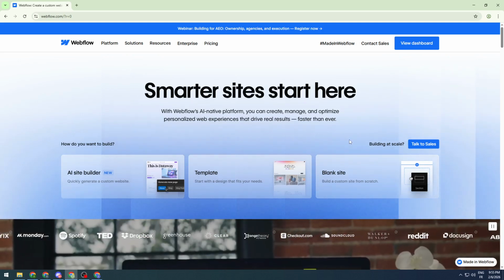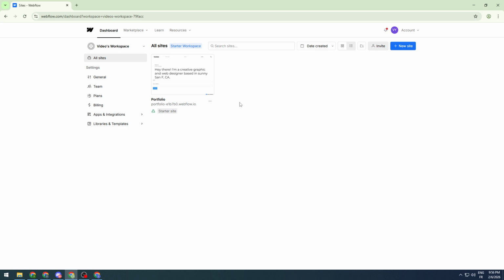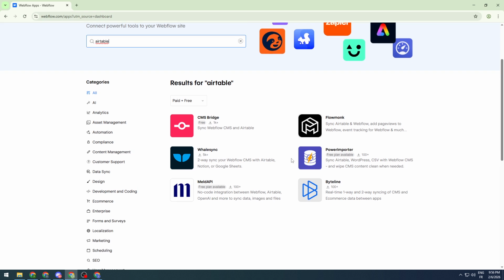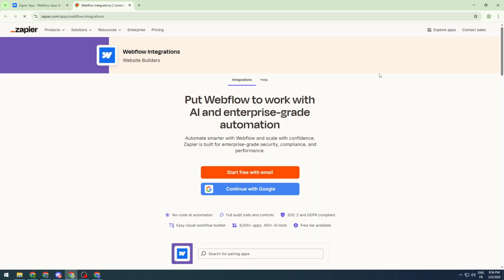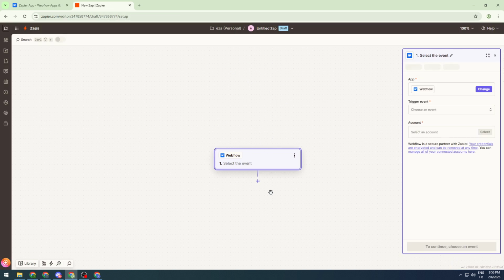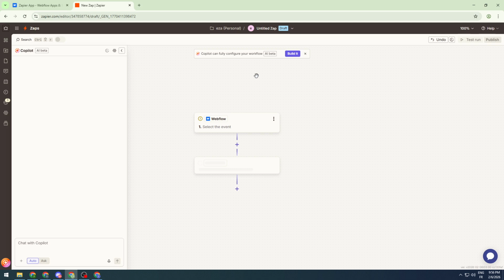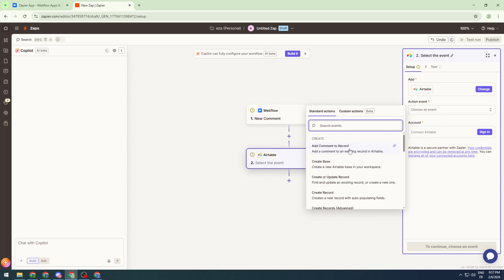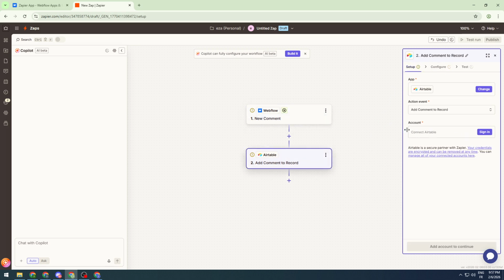How To Integrate Webflow With Airtable ! Tutorial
Today we talk about integrate webflow with airtable,airtable,webflow,webflow tutorial,airtable tutorial